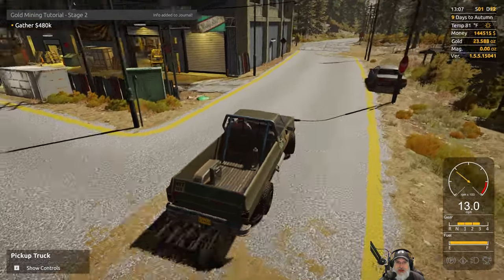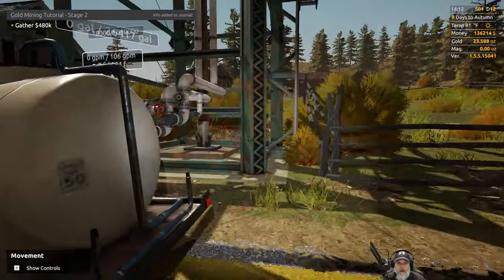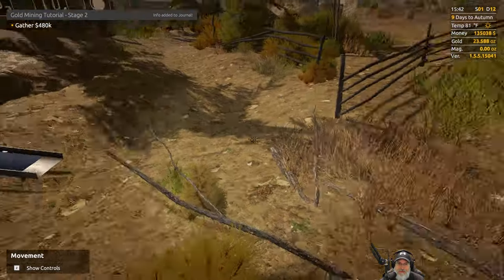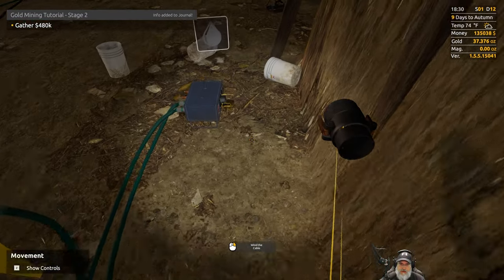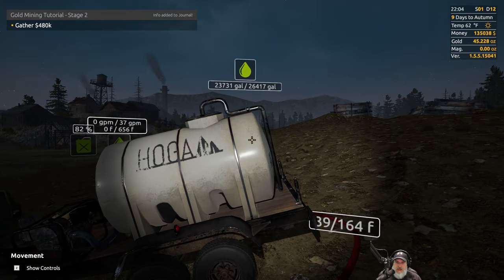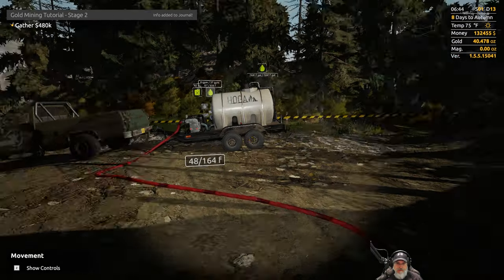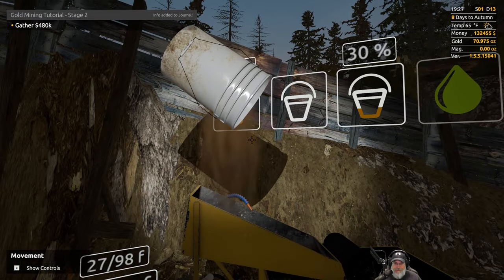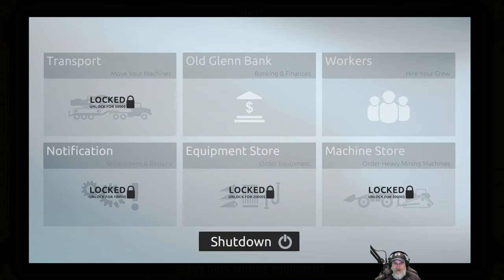Gold Rush 2022 Let's Play | E8 The Water Solution